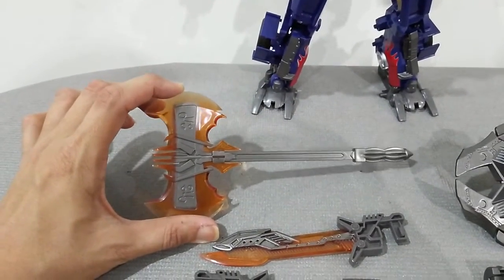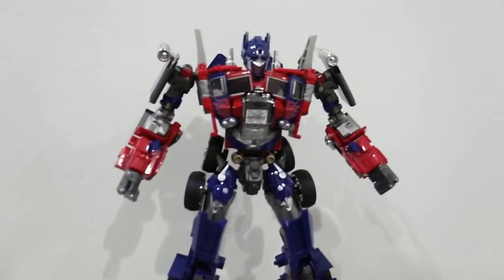TRANSFORMERS WEI JIANG M01 COMMANDER OPTIMUS PRIME UNBOXING & OVERVIEW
Transformers (Japanese: トランスフォーマー Hepburn: Toransufōmā?) is a media franchise produced by American toy company Hasbro and Japanese toy company Takara Tomy. Initially a line of transforming toys rebranded from Takara's Diaclone and Microman toylines, the franchise began in 1984 with the Transformers toy line, and centers on factions of transforming alien robots (often the Autobots and the Decepticons) in an endless struggle for dominance or eventual peace. In its decades-long history, the franchise has expanded to encompass comic books, animation, video games and films.

The term "Generation 1" covers both the animated television series The Transformers and the comic book series of the same name, which are further divided into Japanese and British spin-offs, respectively. Sequels followed, such as the Generation 2 comic book and Beast Wars TV series, which became its own mini-universe. Generation 1 characters underwent two reboots with Dreamwave in 2001 and IDW Publishing in 2005, also as a remastered series. There have been other incarnations of the story based on different toy lines during and after the 20th-Century. The first was the Robots in Disguise series, followed by three shows (Armada, Energon, and Cybertron) that constitute a single universe called the "Unicron Trilogy". A live-action film was also released in 2007, with a sequel in 2009, a second sequel in 2011, and a third in 2014 again distinct from previous incarnations, while the Transformers: Animated series merged concepts from the G1 story-arc, the 2007 live-action film and the "Unicron Trilogy". Transformers: Prime previously aired on The Hub.

Although initially a separate and competing franchise started in 1983, Tonka's Gobots became the intellectual property of Hasbro after their buyout of Tonka in 1991. Subsequently, the universe depicted in the animated series Challenge of the GoBots and follow-up film GoBots: Battle of the Rock Lords was retroactively established as an alternate universe within the Transformers franchise.

Creator Hasbro and Takara Tomy
Original work Transformers toy line
based on Diaclone & Microman
Books Transformers: Exodus
Transformers: Exiles
Complete list
Comics Marvel series
Dreamwave series
IDW series
Complete list
Comic strips Robo Machines
Films Animated
The Transformers: The Movie
Battle of the Rock Lords
Lio Convoy, Close Call!
Prime Beast Hunters: Predacons Rising
Live-action
Transformers
Revenge of the Fallen
Dark of the Moon
Age of Extinction
Animated series
The Transformers
Challenge of the GoBots
The Headmasters
Super-God Masterforce
Victory
Zone
Generation 2
Beast Wars
Beast Wars II
Beast Wars Neo
Beast Machines
Robots in Disguise (2001)
Armada
Energon
Cybertron
Animated
Universe
Cyber Missions
Prime
GO!
Rescue Bots
Robots in Disguise (2015)

Kre-O (catroon)
Video games
War for Cybertron
Fall of Cybertron
Transformers Universe

Complete list
Soundtracks Transformers audio releases
Related franchises G.I. Joe
Battle Beasts